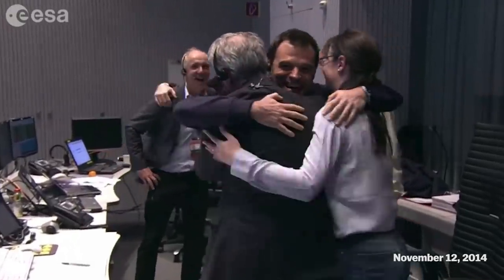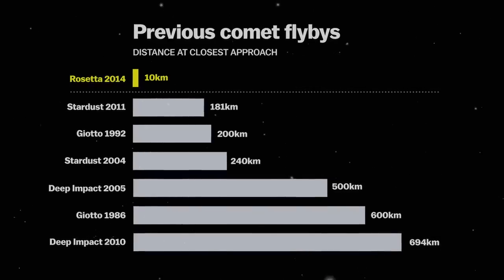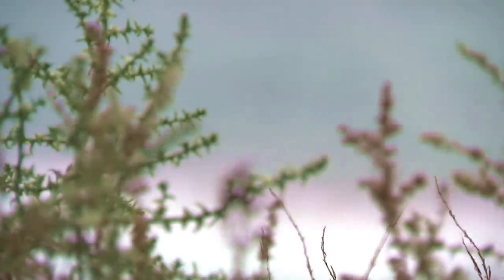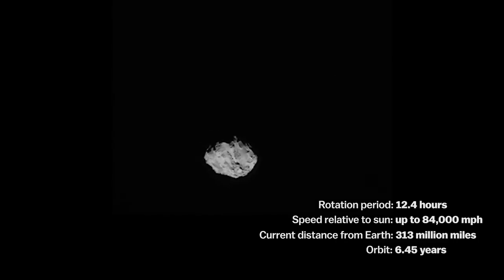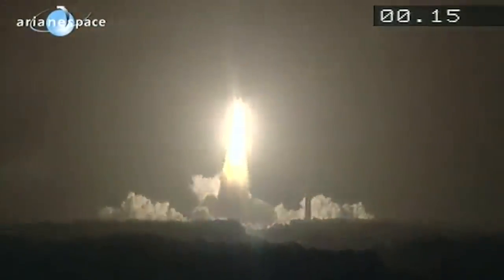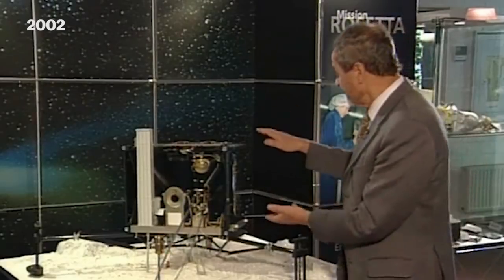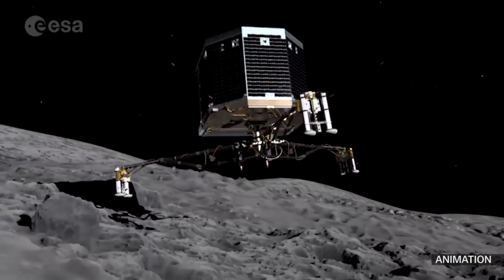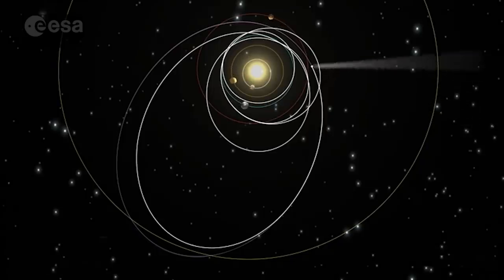How we landed on a comet 300 million miles away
The Rosetta mission launched by the European Space Agency landed successfully on comet 67P/Churyumov-Gerasimenko on November 12. The historic touchdown by the Philae lander was decades in the making.

Vox.com is news website that helps you cut through the noise and understand what's really driving the events in the headlines. to get up to speed on everything from Kurdistan to the Kim Kardashian app.